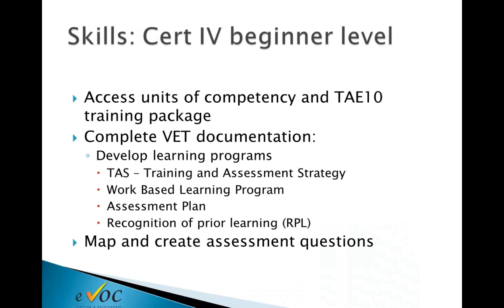What you will learn in Module 1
Three core units are clustered in Module 1 for TAE40110. This video outlines what you will learn and produce for evidence.